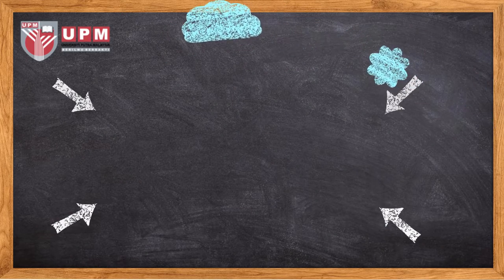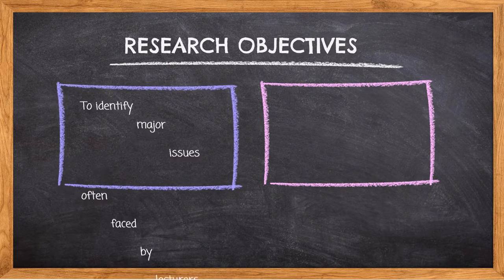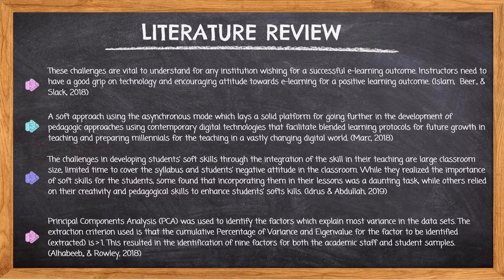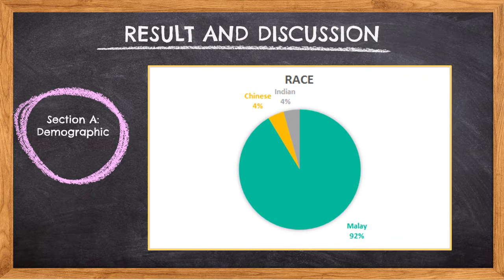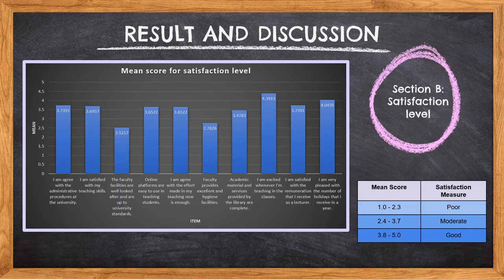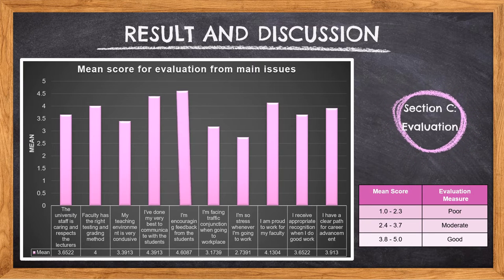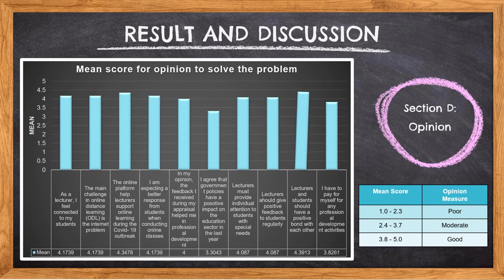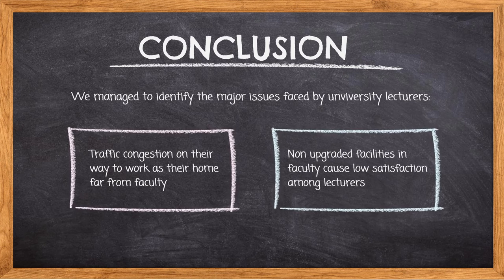SOLCA: ANALYZING MAJOR ISSUES FACED BY LECTURERS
Description of the video:
1. Introduction: 0:33 - 1:34
2. Problem identification: 1:35 - 2:07
3. Research objectives: 2:08 -2:27
4. Research questions: 2:28 - 2:53
5. Literature review: 2:54 - 4:19
6.Conceptual framework: 4:20 - 4:37
7. Sampling technique: 4:38 - 5:03
8. Sample size: 5:04 - 5:43
9. Result and discussion: 5:‪44 - 12‬:39
10.Conclusion: 12:‪40 - 13‬:29
11. References: 13:‪30 - 13‬:43
12. Research team: 13:‪44 - 13‬:58